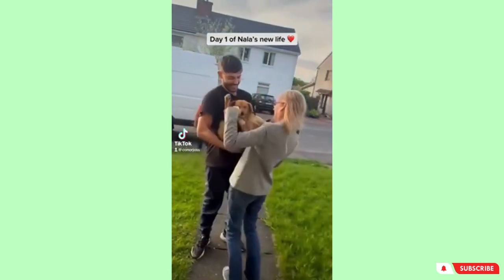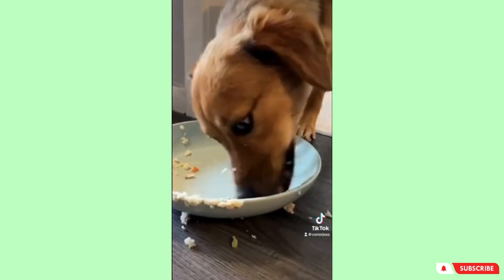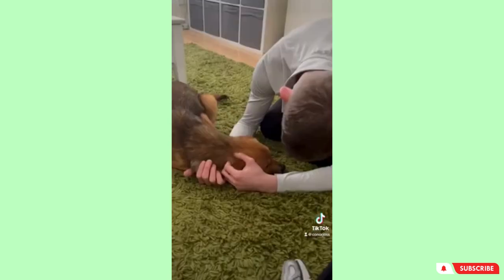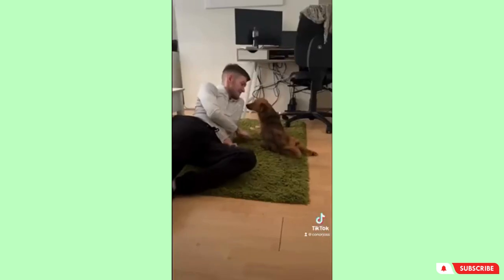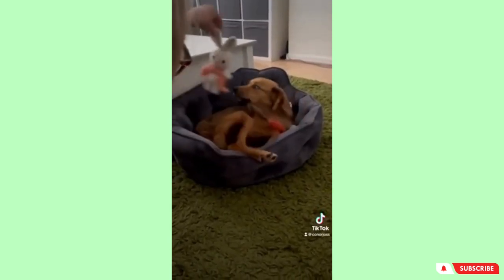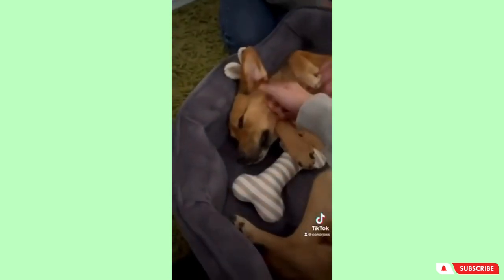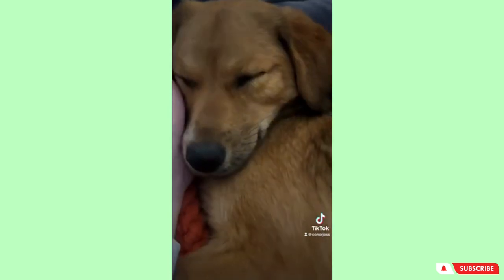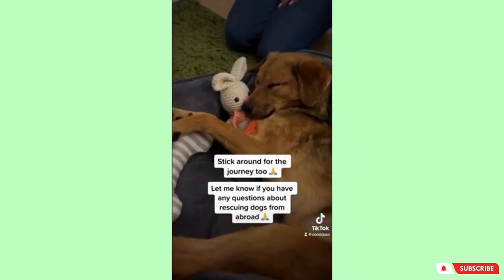We Rescued a Terrified Dog From a Shelter in Romania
We rescued Nala, a mixed breed dog, from a kill shelter in Romania.

She spent 4 days on a van travelling to Scotland and was shaking like a leaf when she arrived.

This video shows Nala's first day in her new home and will give you an idea of what to expect when adopting a rescue dog from a shelter.

We're lucky as to how quickly she has settled in.

If you have any questions, please drop them below.

FOLLOW  NALA's JOURNEY